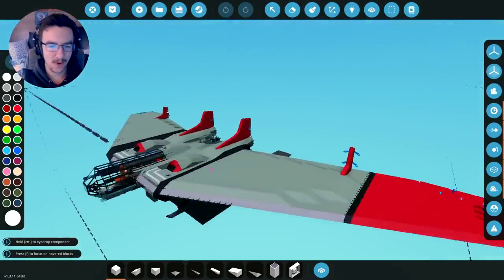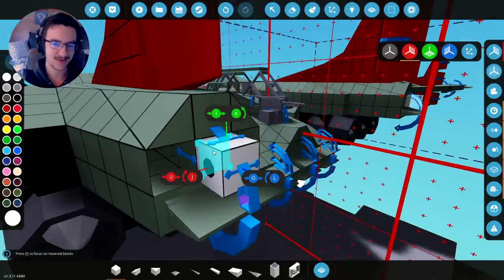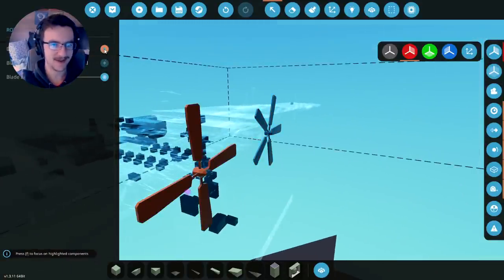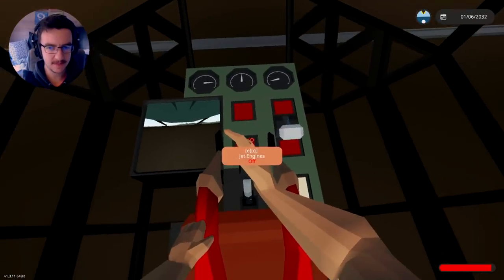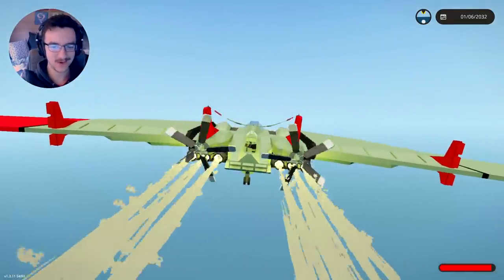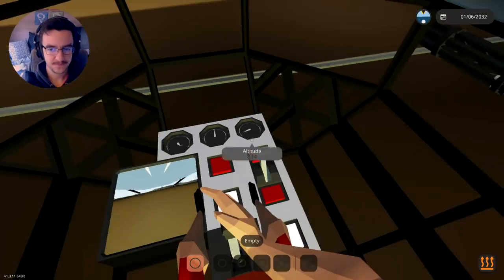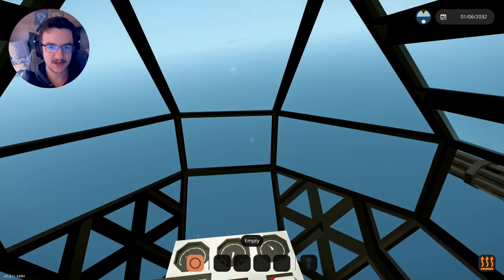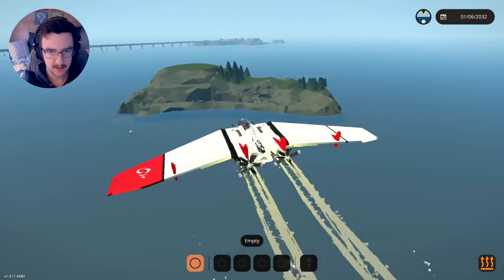ADDING Jet Powered Propellers! - Flying Wing Build - Stormworks Search and Destroy!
Propellers needed to be added again. I removed them when I removed the diesel engines but I feel like I want them back. So, lets add some propellers and maybe our logo too.

fire damage
...and sharks!